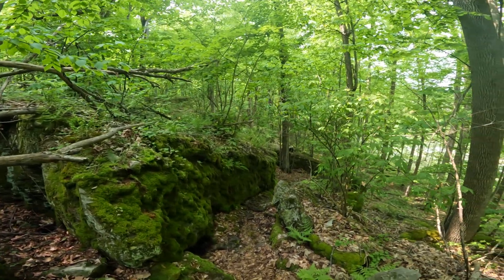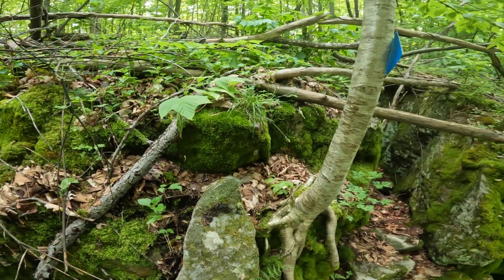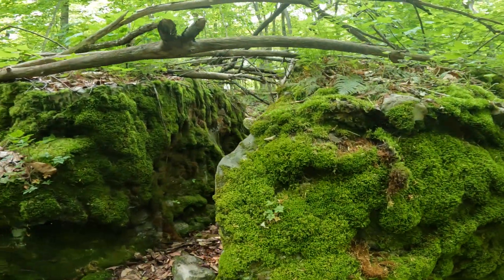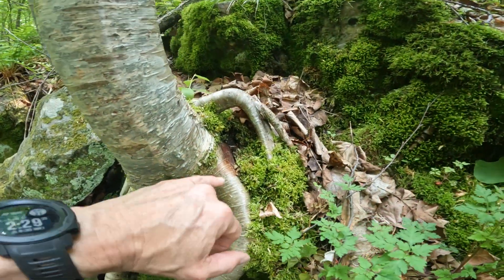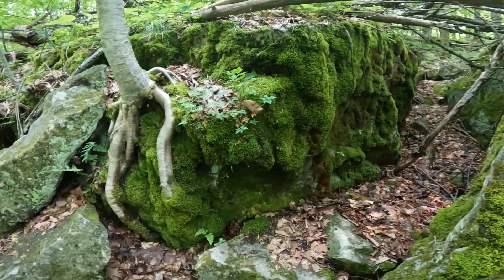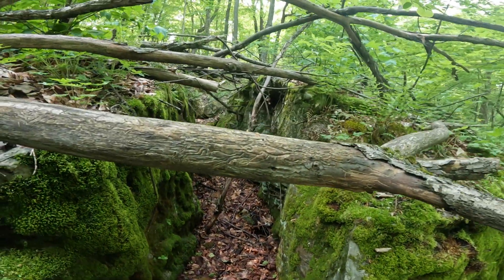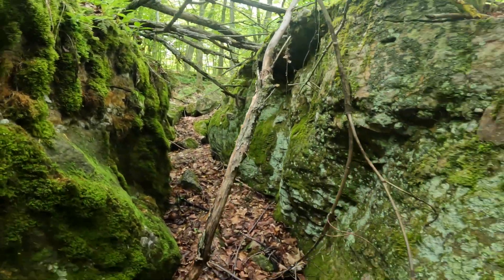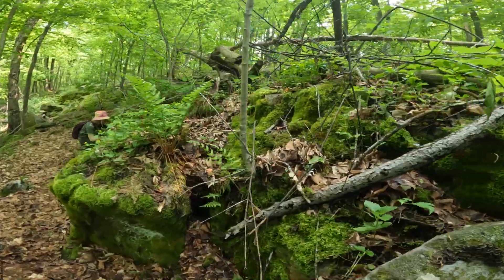Biological weathering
Looking at examples of biological weathering of Sedimentary Rocks on the Hemlock Ridge Trail, Charleston Lake, ON